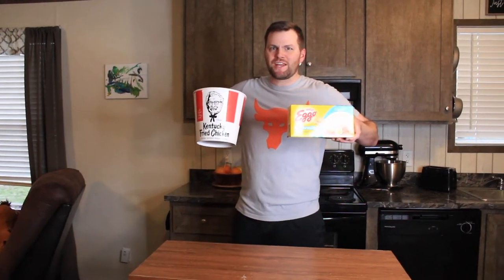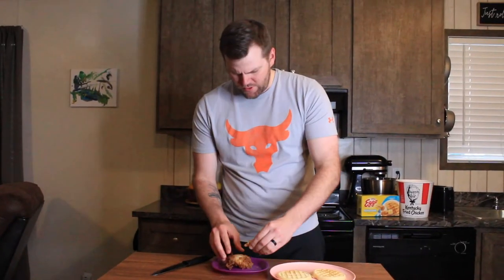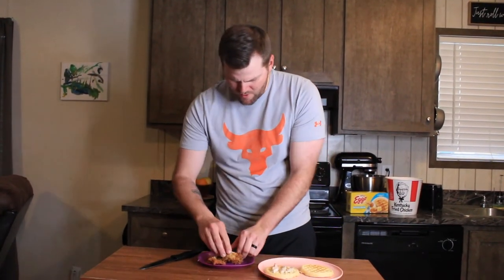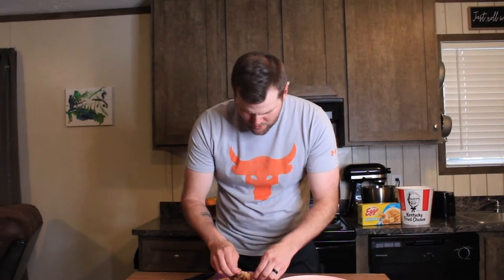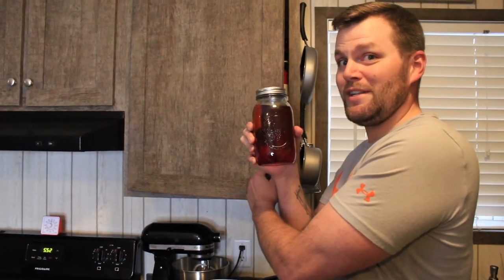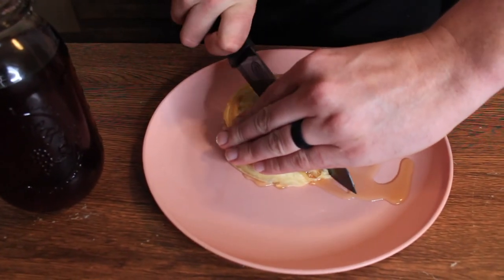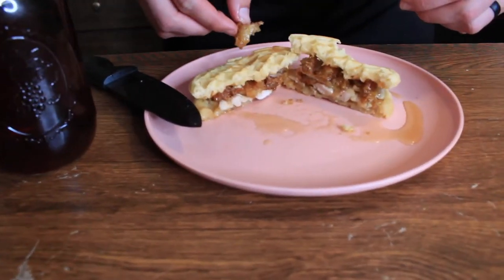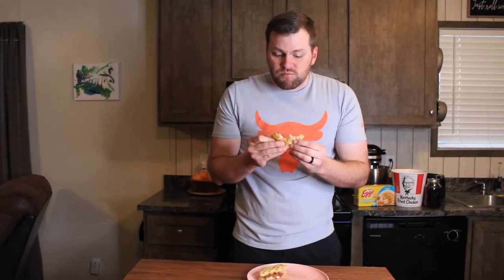KFC x Eggo | Fried Chicken & Waffles Sandwich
Epic meal time. KFC Fried Chicken with Eggo Waffles as the sandwich buns and some real maple syrup. Leggo My Chicken & Waffles Eggo!